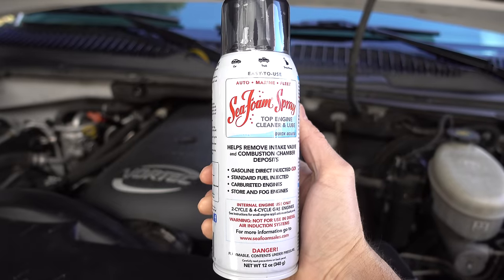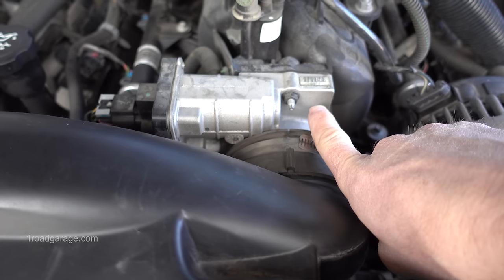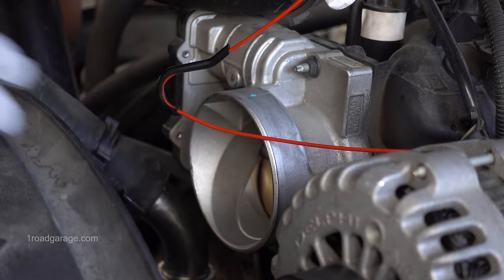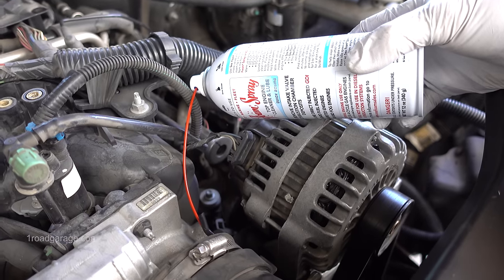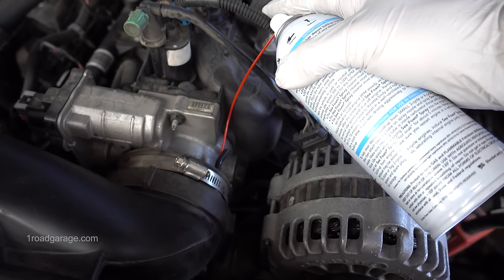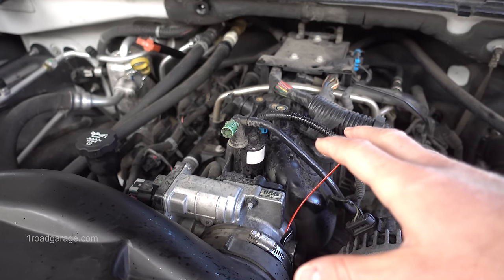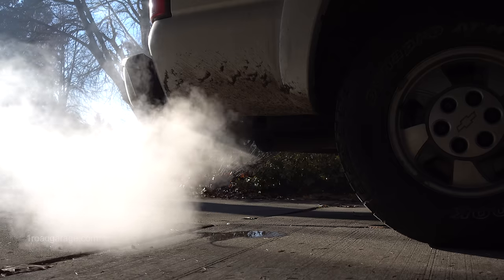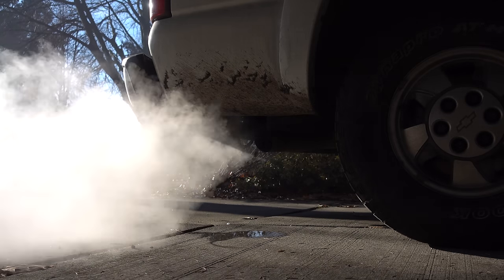SEAFOAM SPRAY - SUPER CLEAN Your Motor!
Seafoam Spray

In this video I super clean my top end with Seafoam Spray.